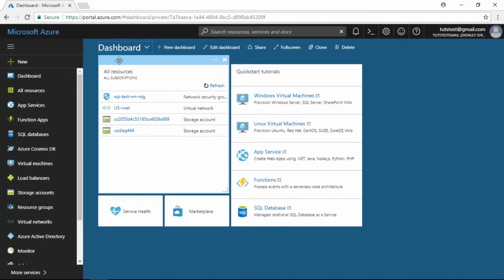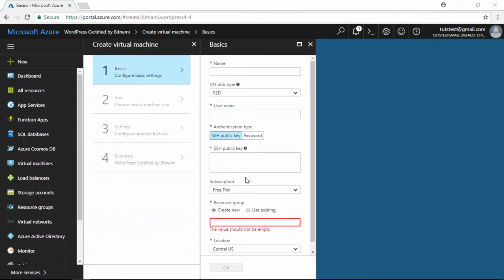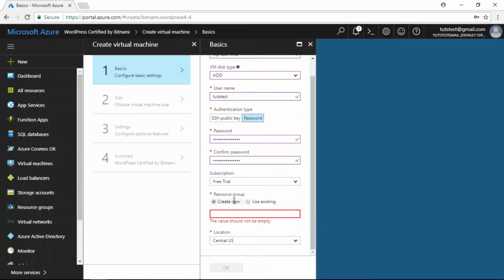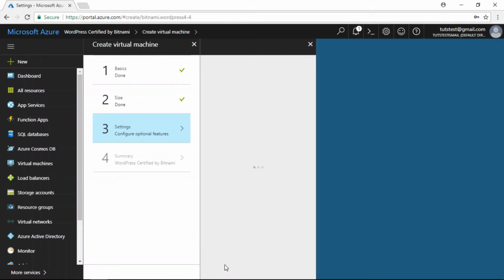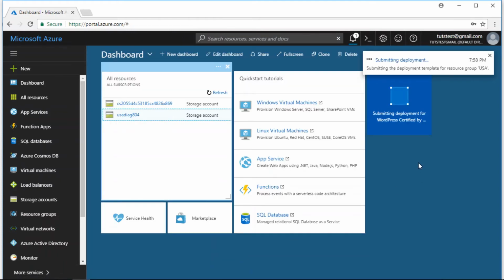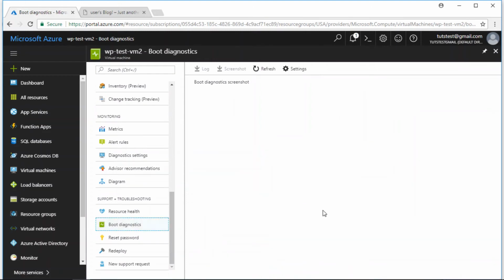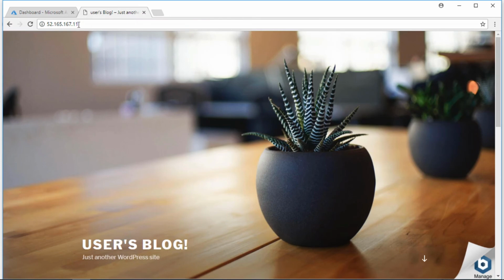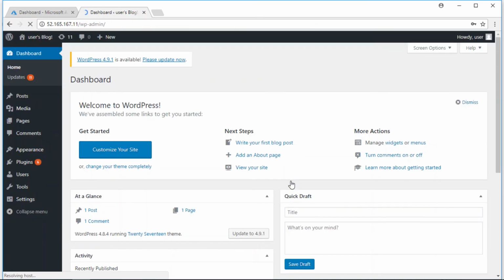How to Install WordPress on Azure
In this tutorial you will learn how to install WordPress on Microsoft's Azure cloud platform using the Bitnami version of WordPress on Azure.

You don't have to be an engineer to run your favorite websites and applications on the cloud - anyone can do it!

If you're interested in getting started in cloud computing but don't know where to start, check out the free cloud computing tutorials available at onepagezen.com.